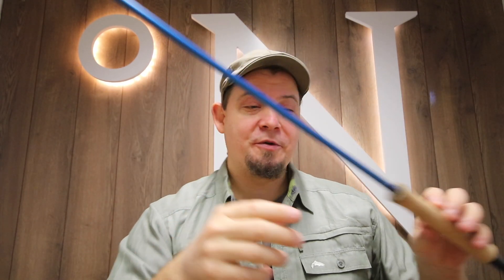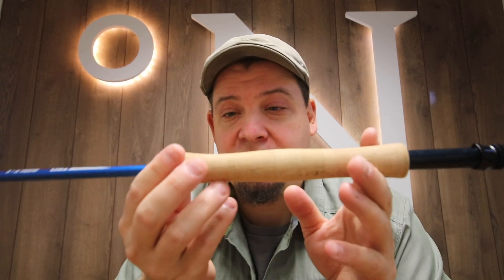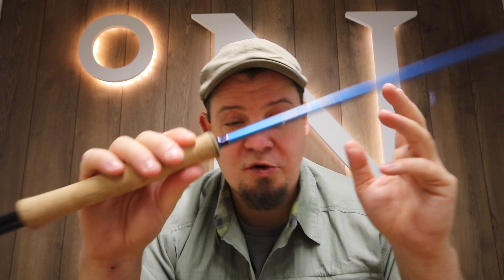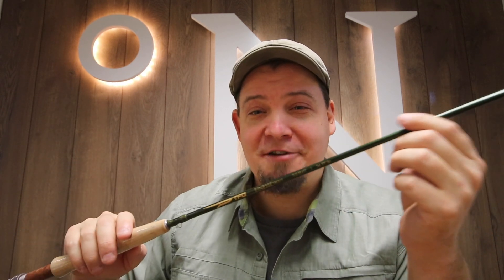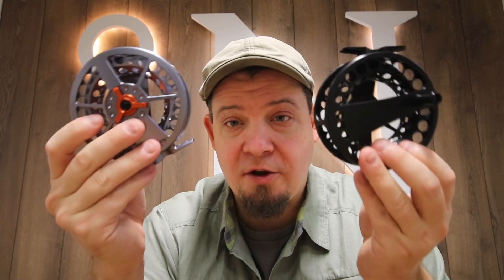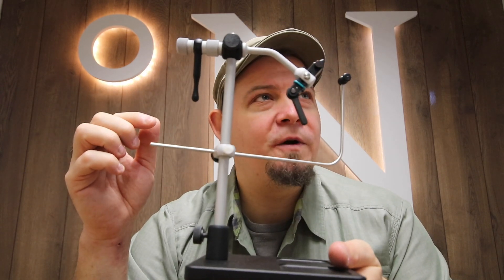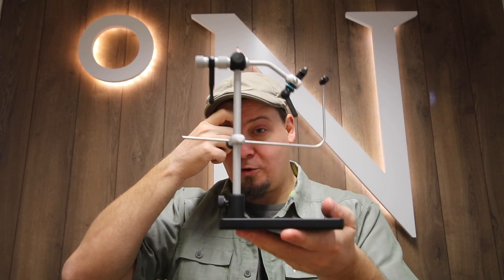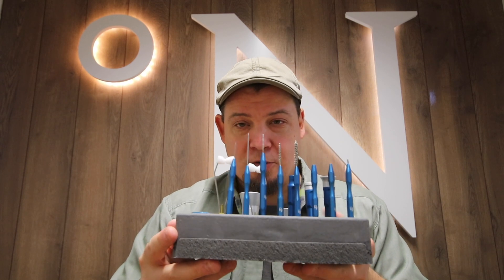Flyfishing news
Click the link below here you will find all the stuff from the video